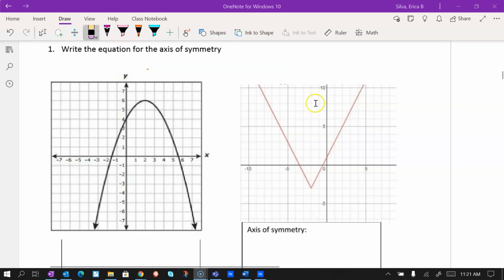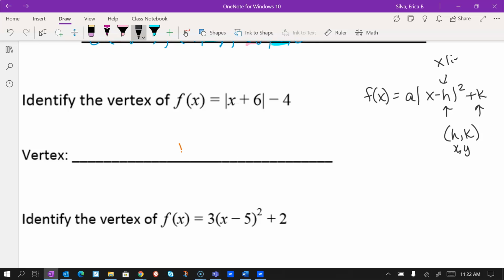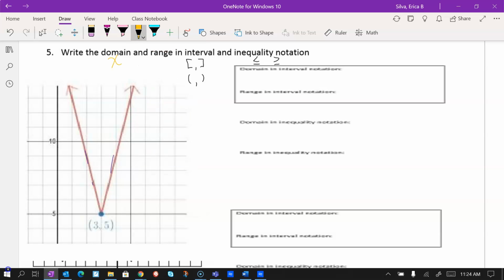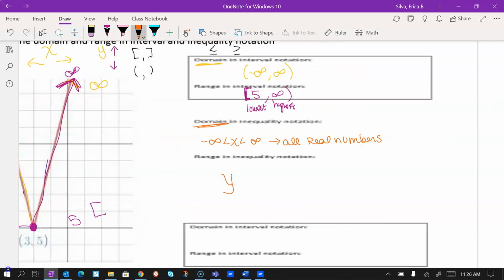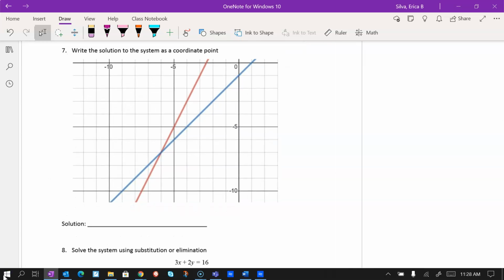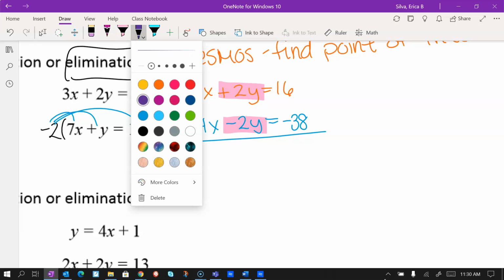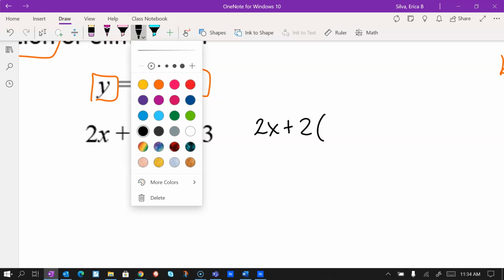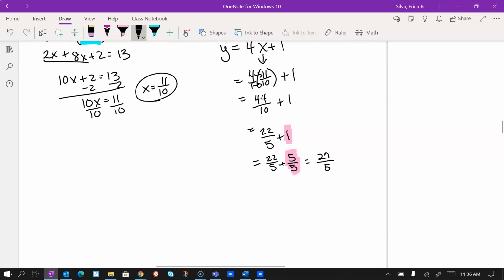Semester Final review Part 1